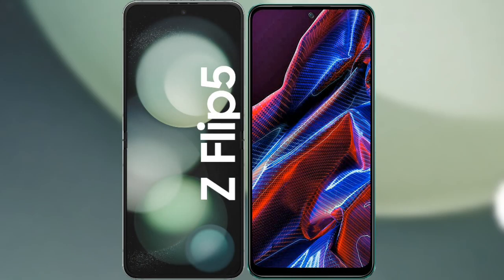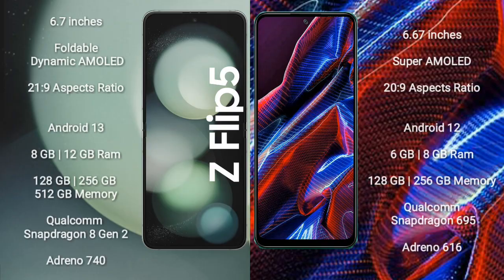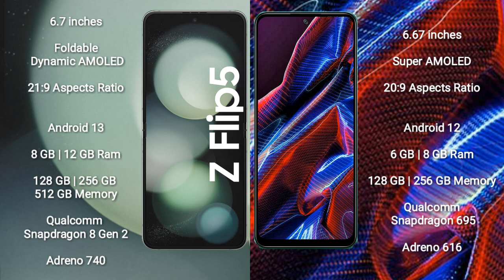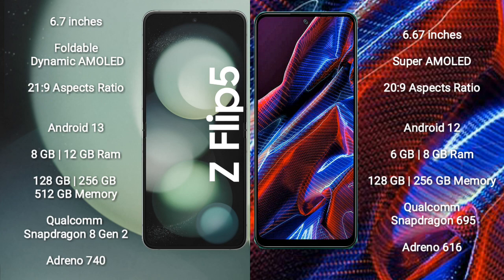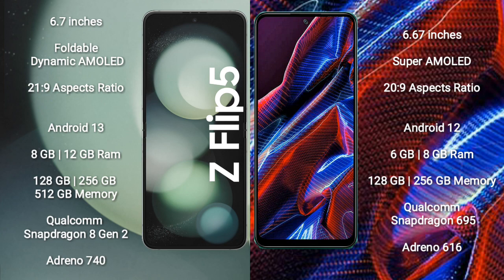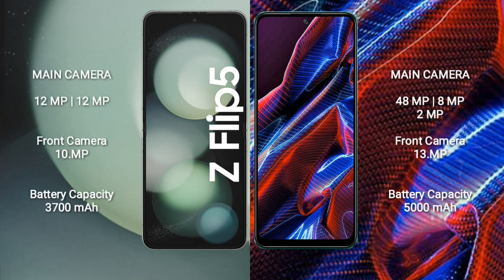Samsung Galaxy Z Flip 5 vs Xiaomi Poco X5 Review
samsung galaxy z flip 5 vs xiaomi poco x5
galaxy z flip 5 vs poco x5